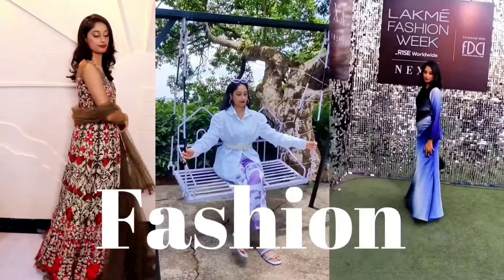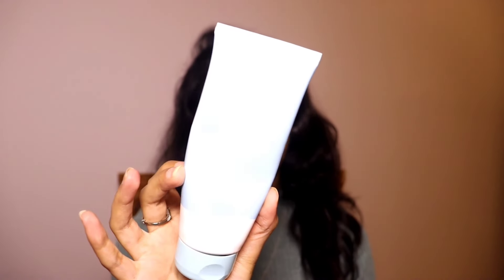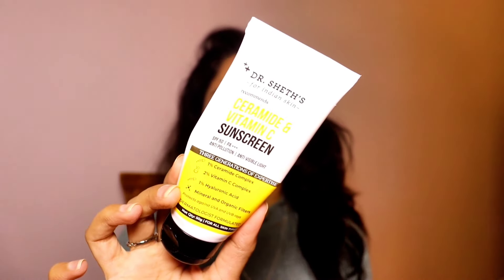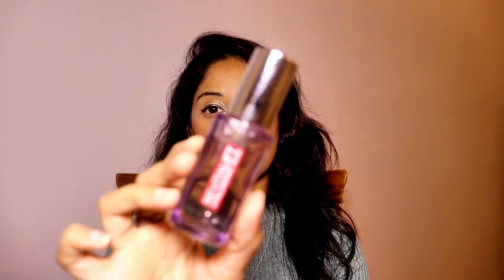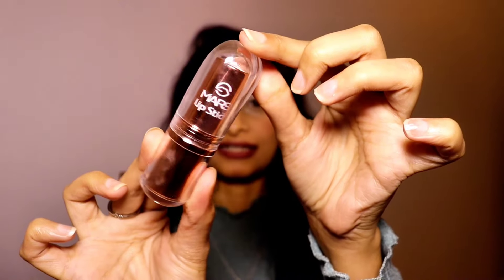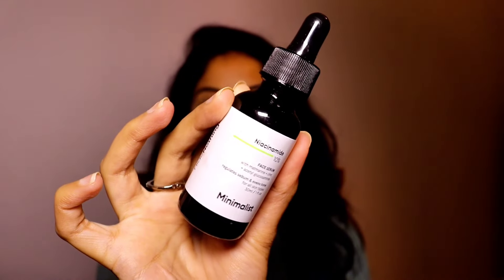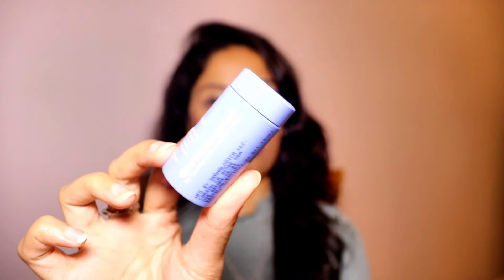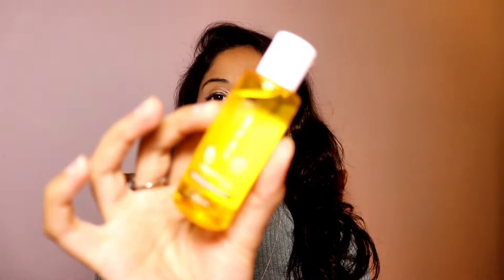Nykaa hot pink sale recommendations 2024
Hey beautiful!

Equipment
Phone: One plus 8t
Edited on : Inshot And Canva

Plum: Anam15
Dot&Key: Anam10

🤍 PLEASE NOTE: I am Wheatish,  combination skin with very sensitive  skin type. Products that  works for me may not work for everyone, So always do a Patch test before hand.

XOXO
Licence
- Thefearlessbeauty